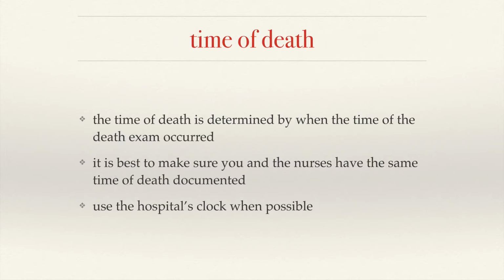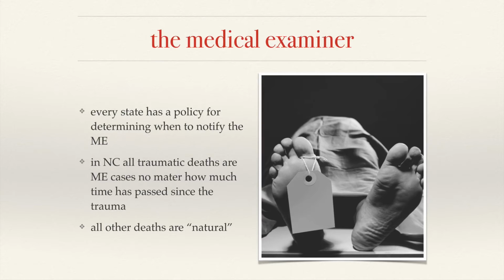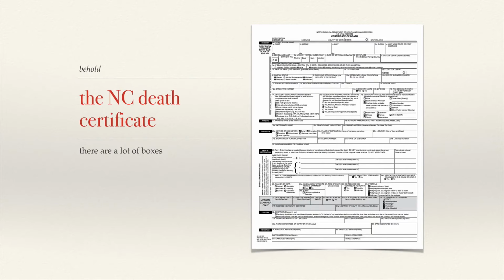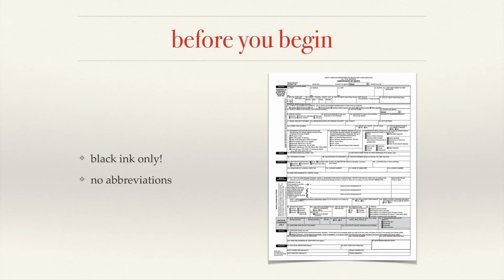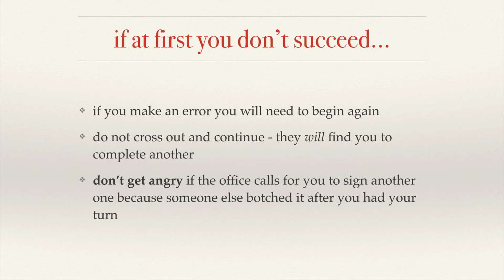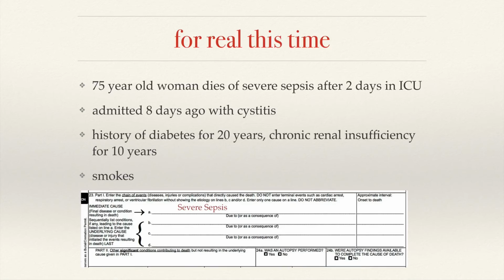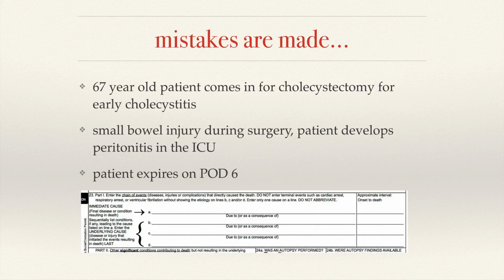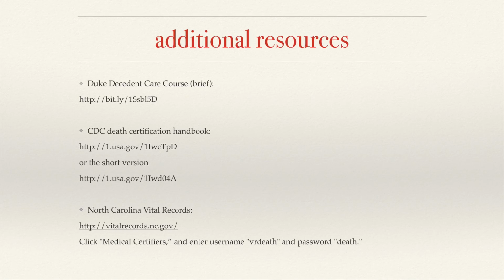Death Certification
Tutorial on death certification for Interns and House Officers with specifics on the North Carolina Death Certificate